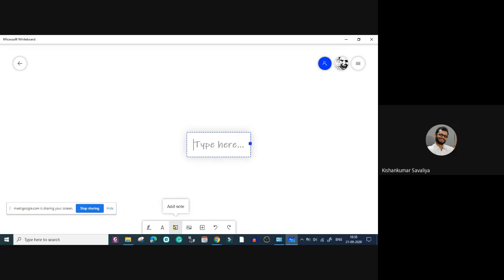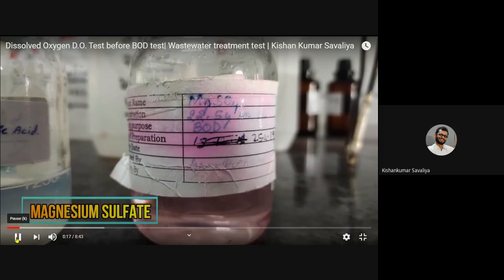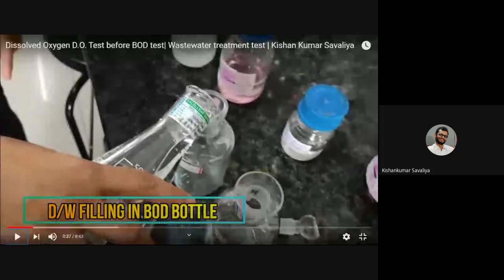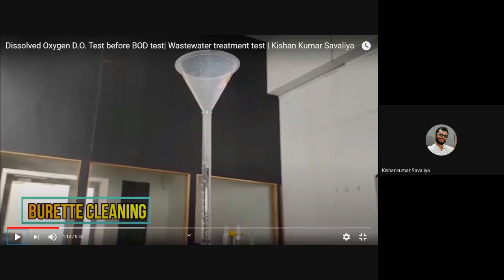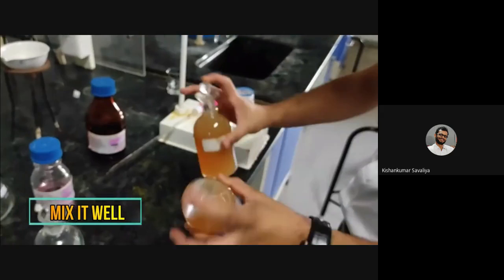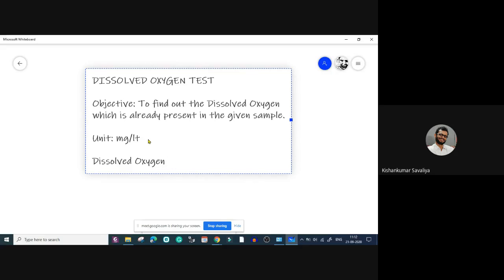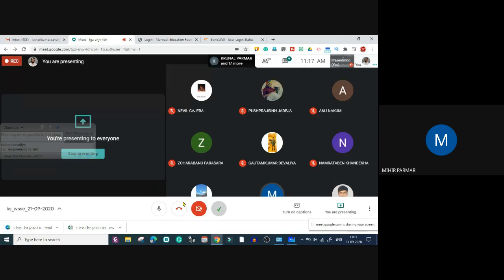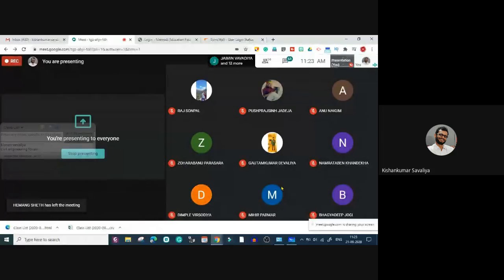7. WSSE | Online LAB 2 | Dissolved Oxygen Test - Practical | Kishan Kumar Savaliya